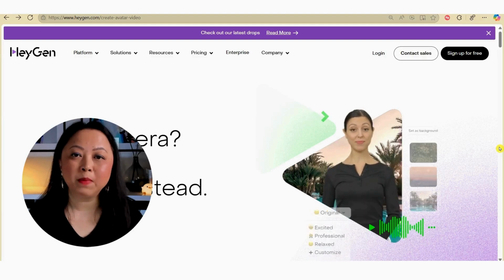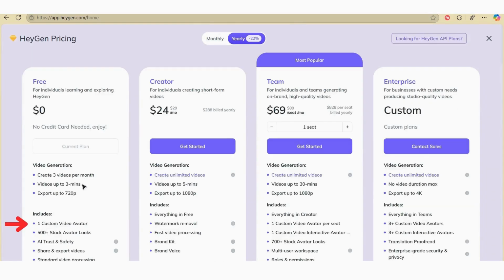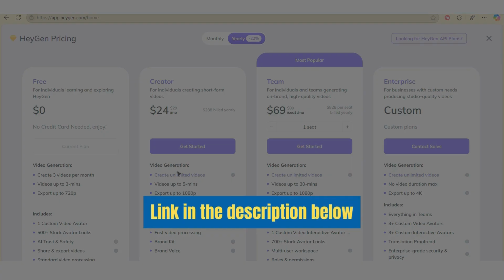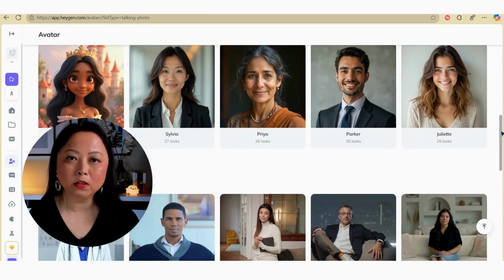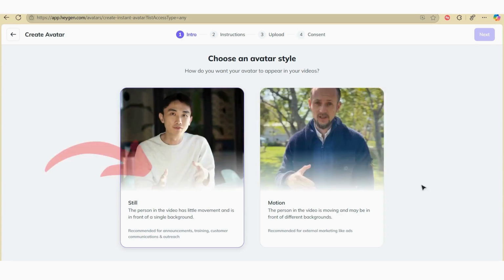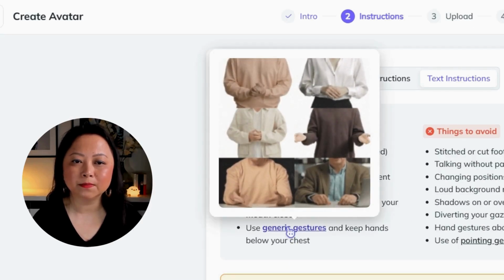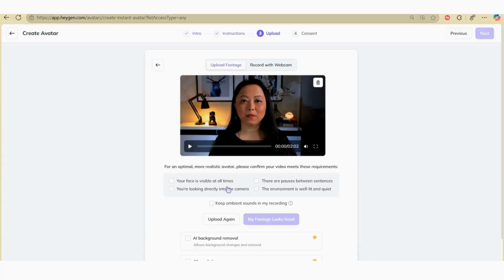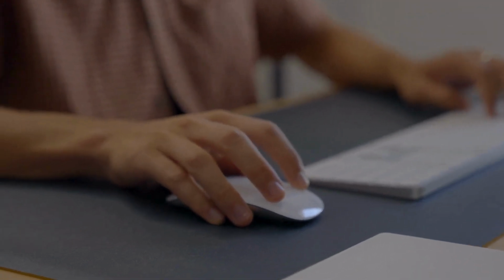Build Your Own Digital Twin Clone For Videos using HeyGen AI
Learn how to create your very own digital twin using HeyGen, a powerful AI video generator. In this step-by-step HeyGen tutorial, we’ll guide you through building lifelike HeyGen avatars for announcements, training, promotional videos, and more. Whether it’s an avatar of yourself, your manager, or your CEO, this tutorial shows you how to streamline video production with generative AI and cutting-edge AI technology.

With HeyGen, creating talking avatars has never been easier. Ideal for digital content creation, personalisation, and animation, HeyGen allows you to produce professional videos effortlessly - no cameras, no shoots, no stress.

Whether you’re crafting creative content or impactful business communication, HeyGen simplifies the process and takes your brand to the next level. Explore how HeyGen helps unlock the potential of your digital identity and transform the way you communicate.

TIMESTAMP
0:00 Overview of HeyGen in creating AI avatars
1:10 Create an AI video avatar
2:17 Guidelines for filming the video for avatar creation
2:42 Uploading video footage for avatar creation
3:25 Recording consent for using your digital twin
4:23 Using AI Studio for video customisation
6:23 Previewing and finalising the video
6:35 Submitting and downloading the video